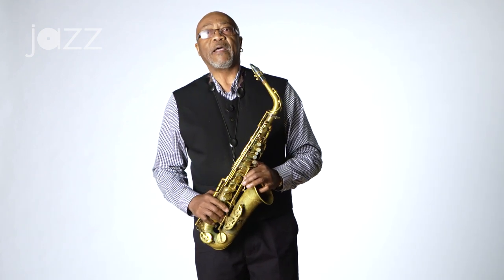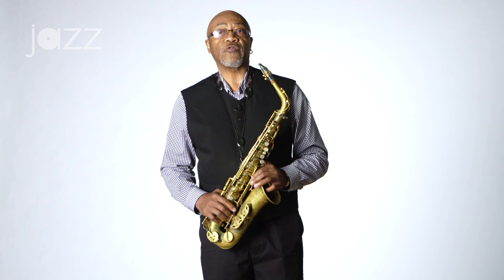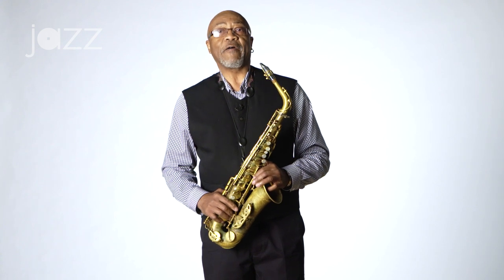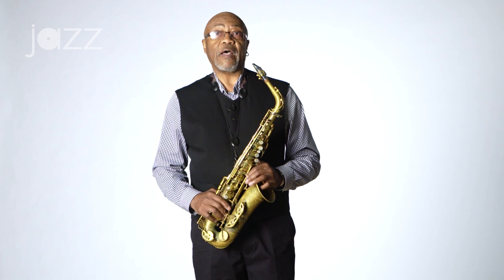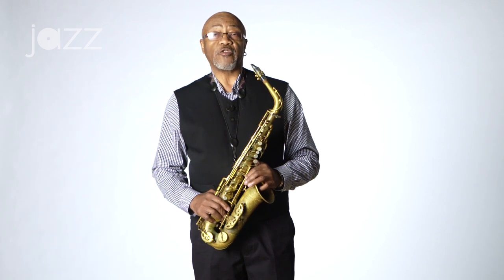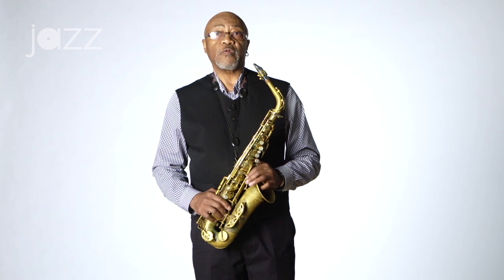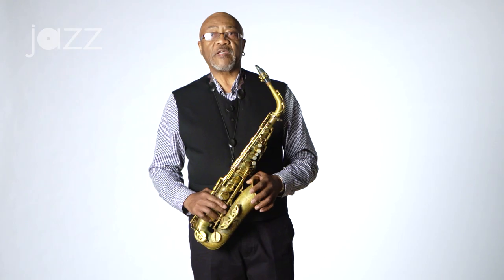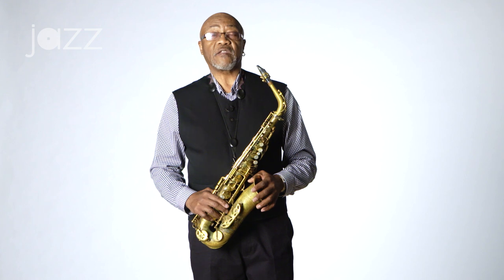Oliver Lake on How to Find Your Voice in Jazz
Saxophonist Oliver Lake has been one of the most forward-thinking and creative voices in Jazz for decades. He joins us to share his thoughts on finding your own voice and developing exercises that allow you to find a unique sound!